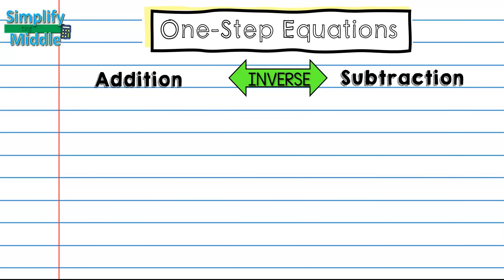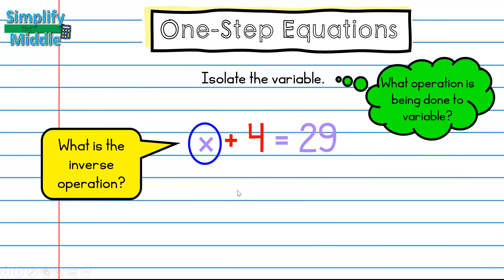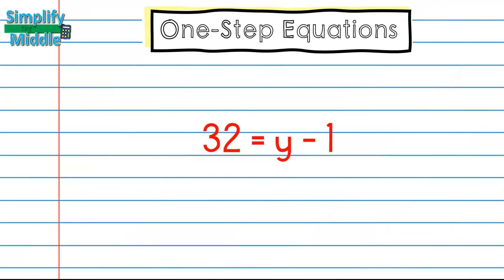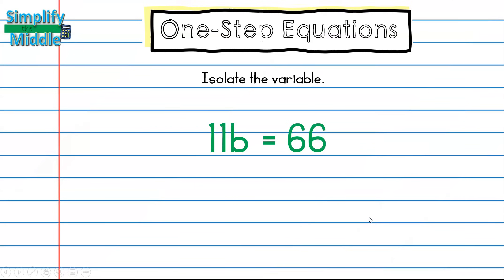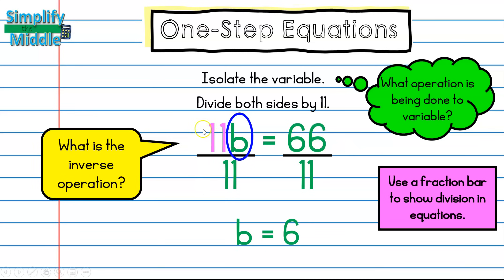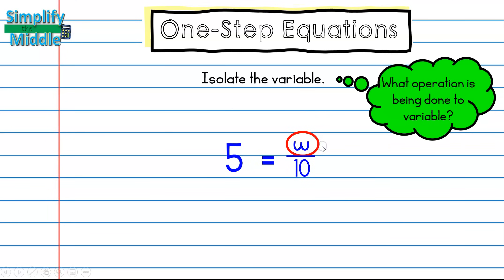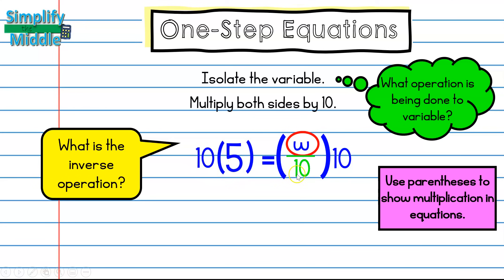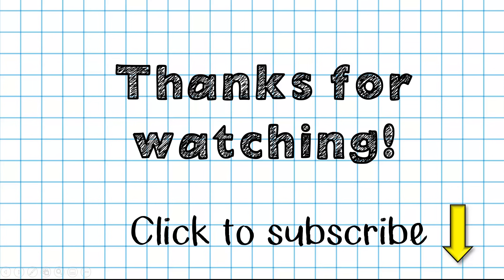Solving One Step Equations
This lesson explains how to solve one step equations.  Focuses on inverses, substitution for answers.  Variables on both sides.